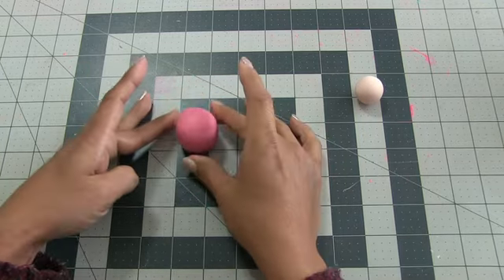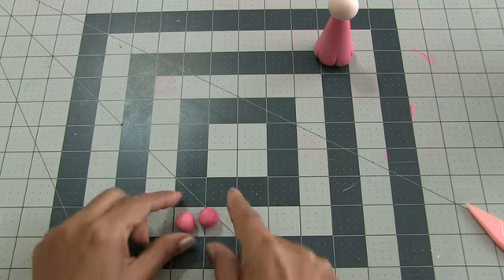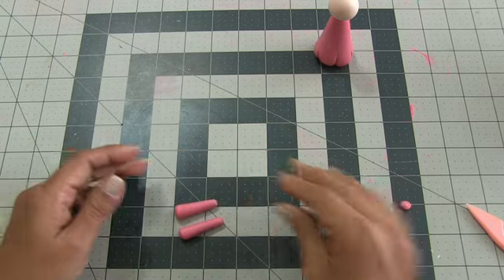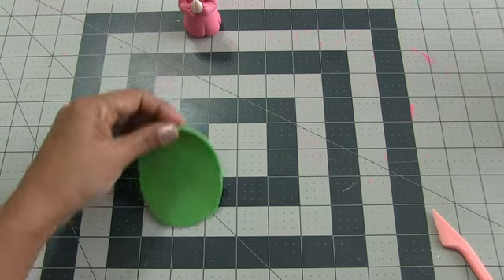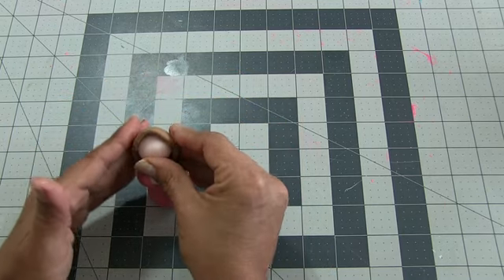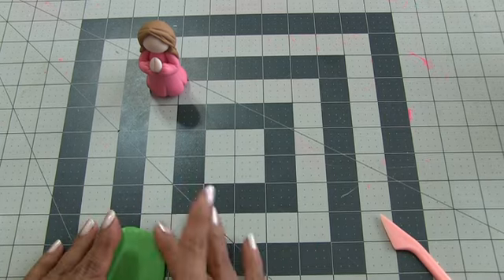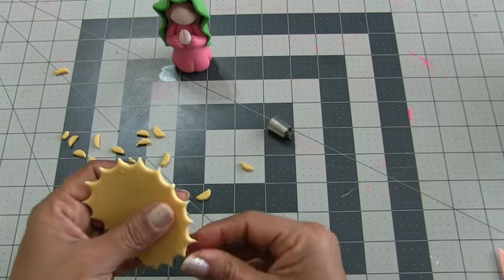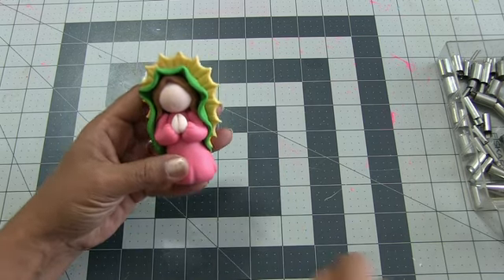Virgin of Guadalupe tutorial, in cold porcelain or gumpaste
The technique I used to make this Virgen of Guadalupe can be used to make her in either cold porcelain, gumpaste, fondant or any other paste in the market. The only difference is the glue you used to put the pieces together